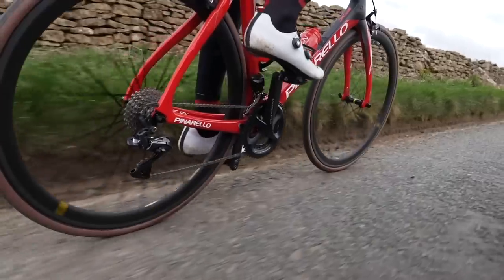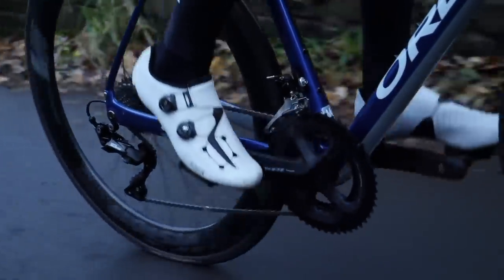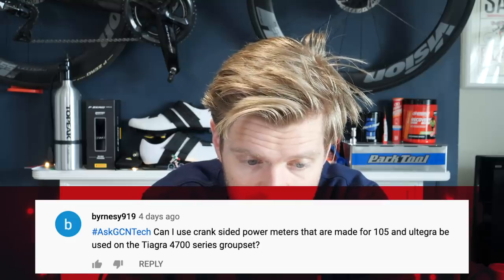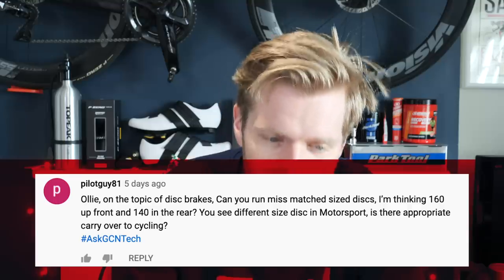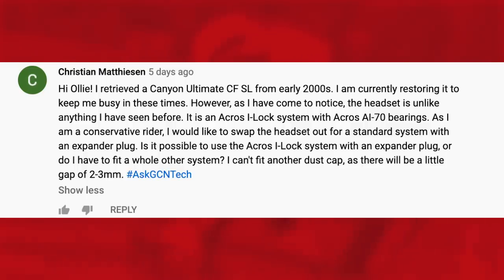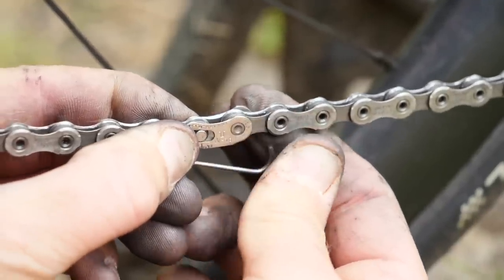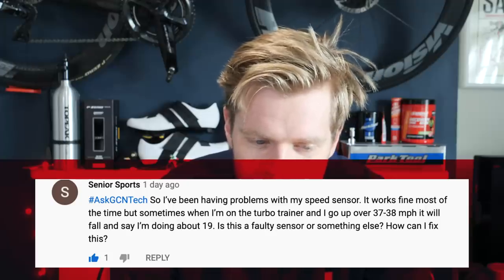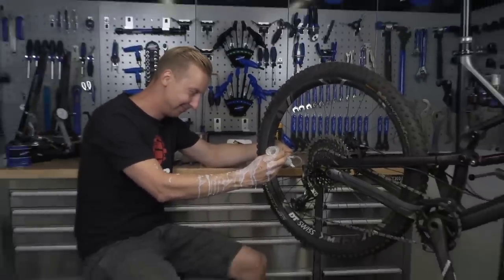What Width Tyres Are The Best For Road Cycling? | GCN Tech Clinic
What width bike tyres are the best for road cycling? Can I mix Shimano 105 and Tiagra chainsets? What size disc brake rotors should I buy? All of these questions and more in this weeks Tech Clinic!

Do you have any burning tech questions? Make sure you ask them down below using the hashtag

If you'd like to contribute captions and video info in your language, here's the

Lucky Charm - Mimi Olesen